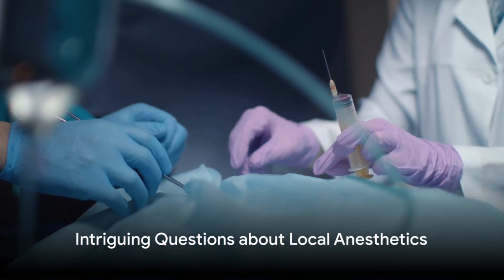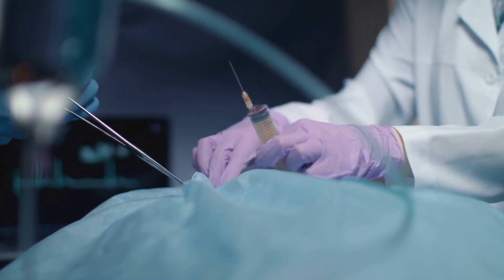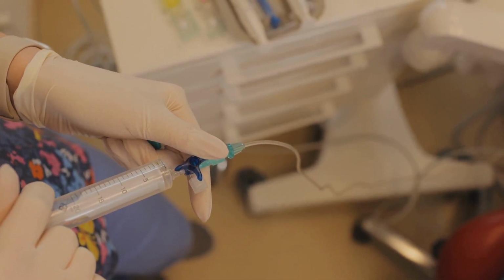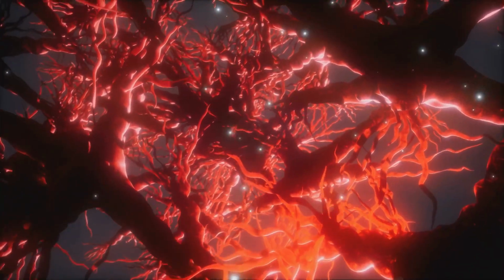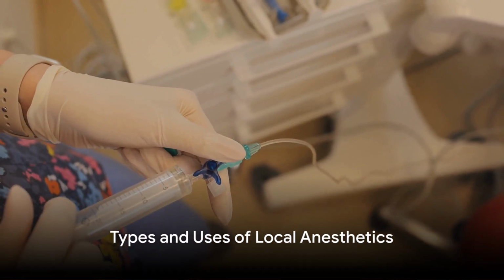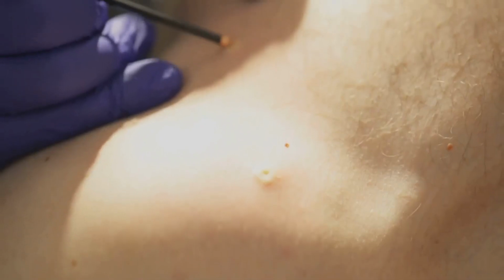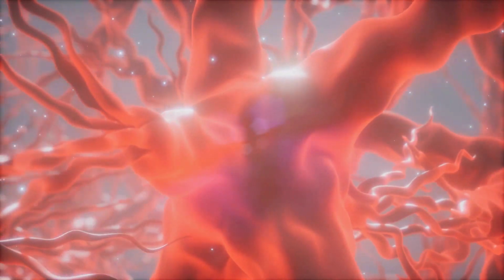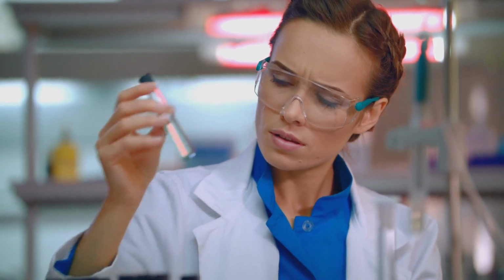Anesthetic Alchemy: Exploring the Depths of Local Anesthetics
Title: Numbing the Pain: A Deep Dive into Local Anesthetics

Description:
Welcome to an immersive journey into the fascinating world of local anesthetics on our channel. In this captivating episode, we embark on an exploration of the science behind numbing the sensation of pain, diving deep into the mechanisms and applications of these remarkable pharmaceutical agents.

Local anesthetics, revered for their ability to block nerve impulses in specific areas of the body, play a pivotal role in modern medicine, from minor dental procedures to complex surgical interventions. Join us as we unravel the intricacies of their pharmacology, shedding light on how these compounds work their magic to provide targeted pain relief.

Through engaging visuals and expert analysis, we delve into the pharmacokinetics and pharmacodynamics of local anesthetics, uncovering their unique properties and modes of action. From lidocaine to bupivacaine, we explore the diverse array of agents available, discussing their potency, duration of action, and safety profiles.

Gain insight into the art and science of nerve blocks, epidurals, and regional anesthesia techniques, as we highlight the importance of proper administration and patient care in maximizing the benefits of local anesthetics while minimizing risks.

Whether you're a healthcare professional seeking to deepen your understanding of pain management or a curious enthusiast eager to learn more about the wonders of pharmacology, join us on this enlightening journey into the realm of local anesthetics.

Prepare to be captivated, educated, and inspired as we unravel the mysteries of numbing the pain like never before. Don't miss out – hit play and embark on this unforgettable voyage with us as we uncover the secrets of local anesthetics on our channel!